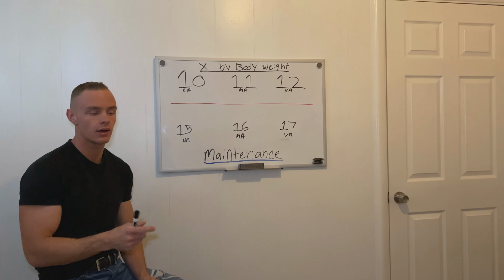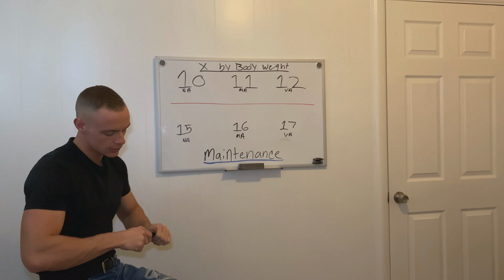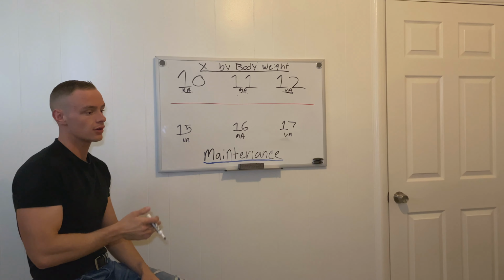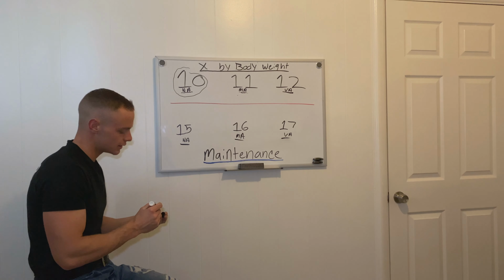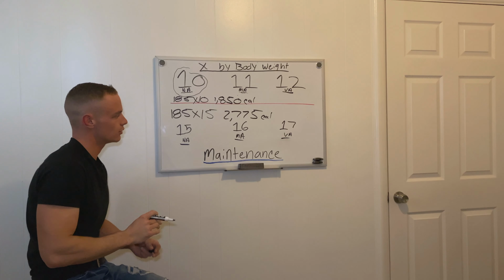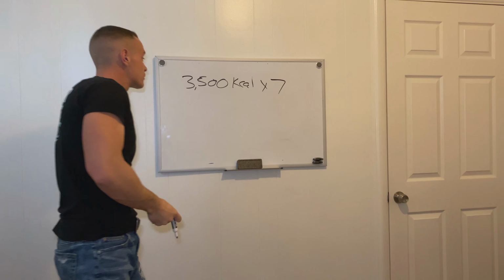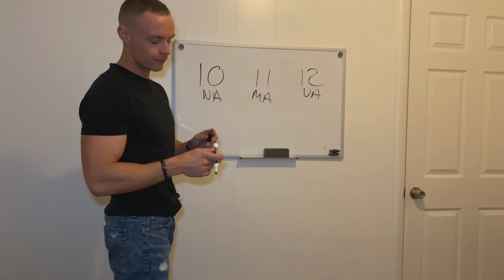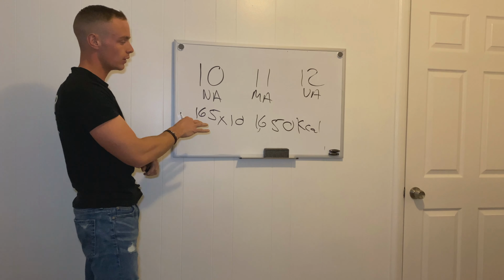HOW MANY CALORIES SHOULD I EAT TO LOSE WEIGHT?